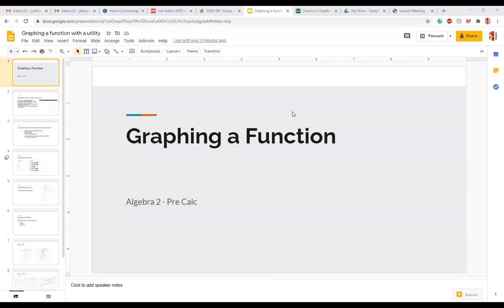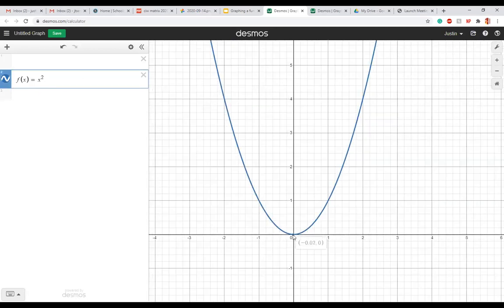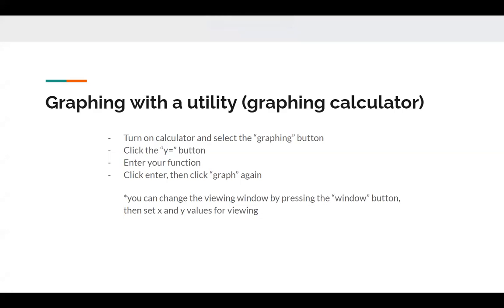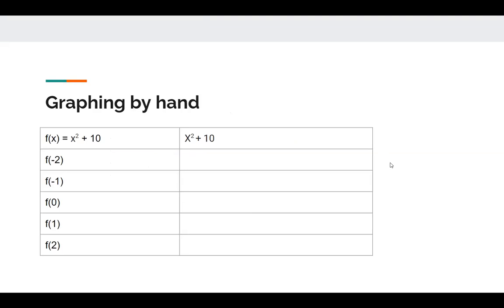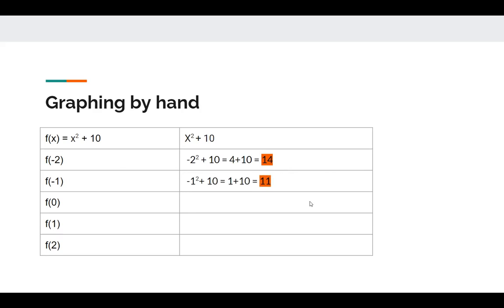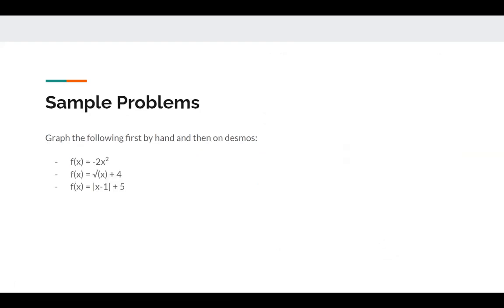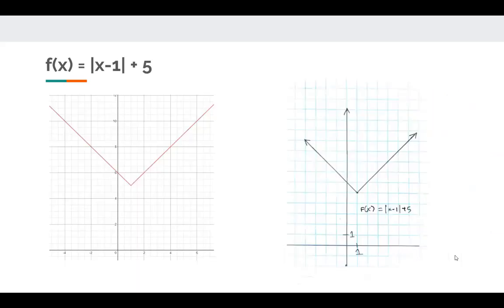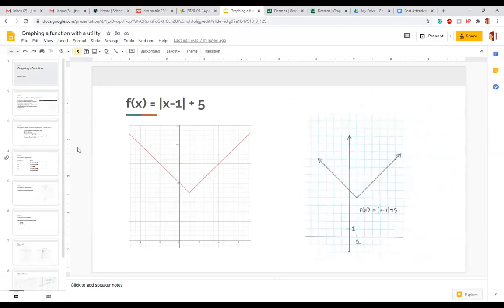Graphing Functions with Justin